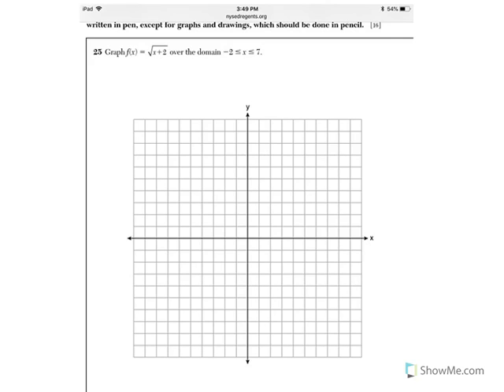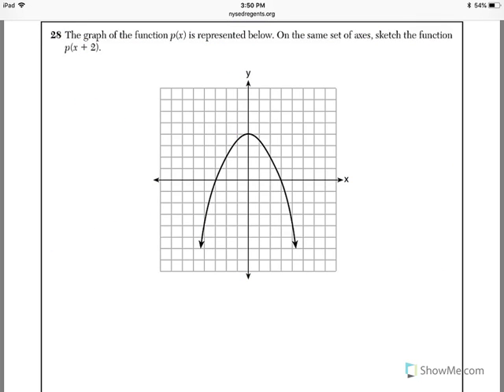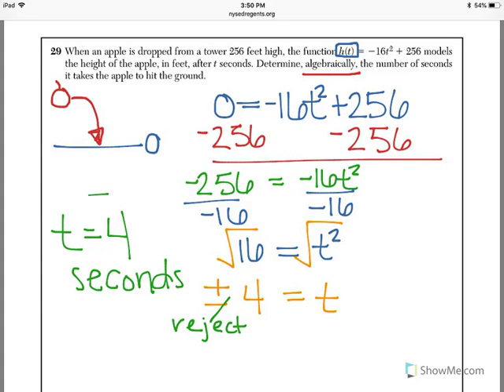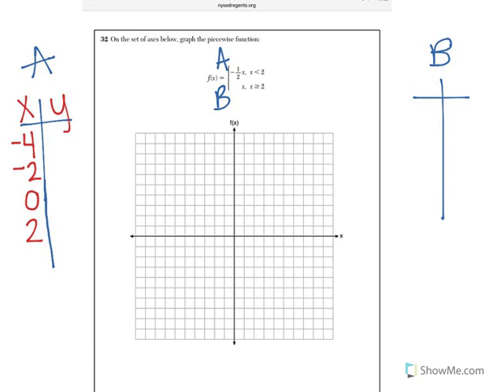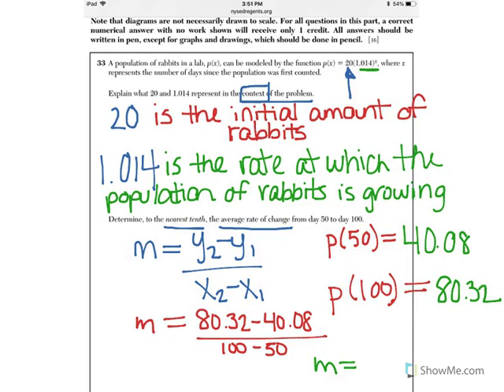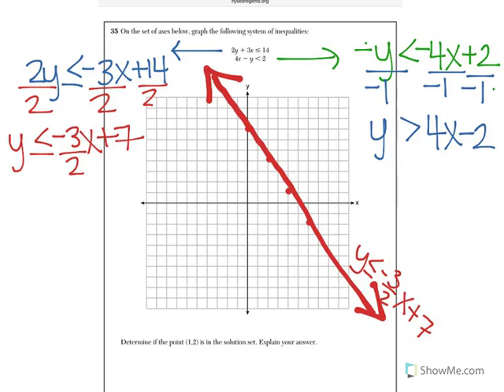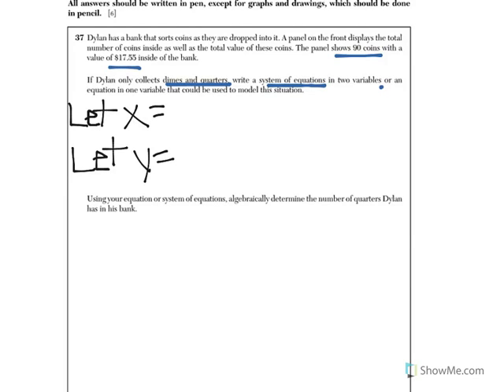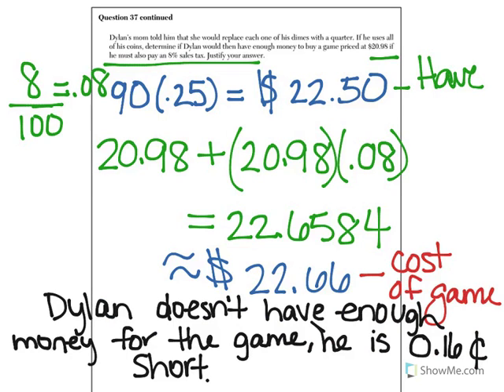June 2018 #25-37